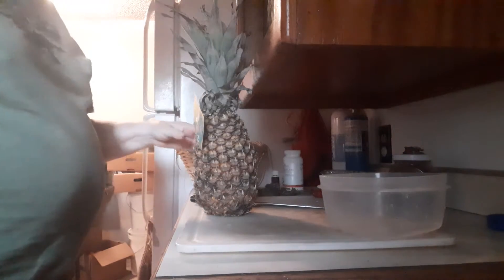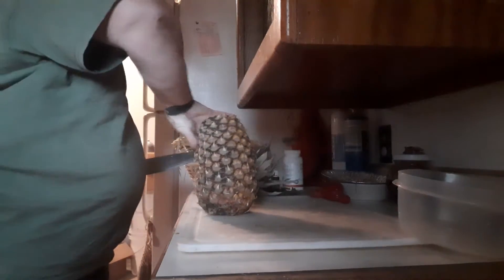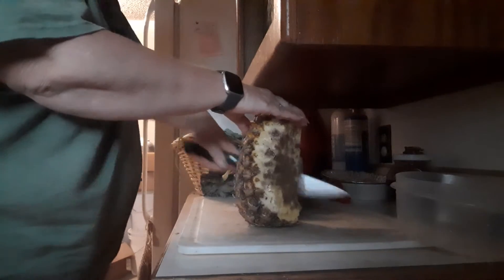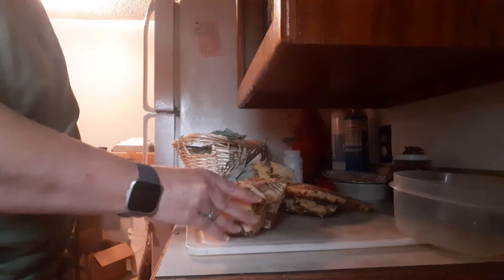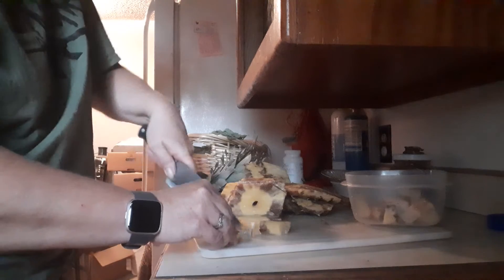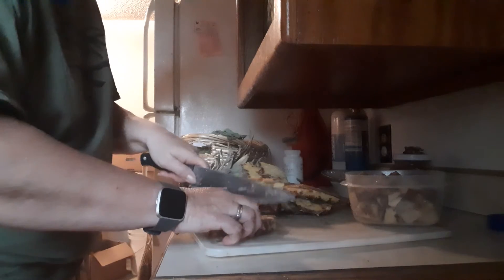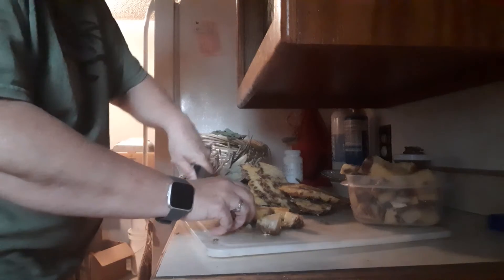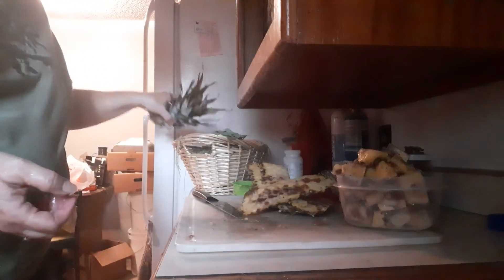CUTTING PINEAPPLE FAILURE